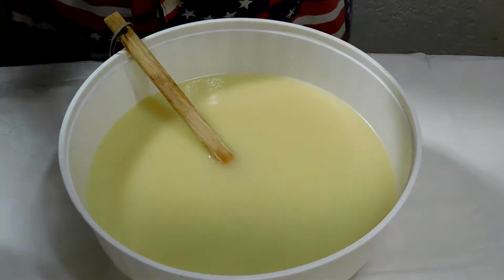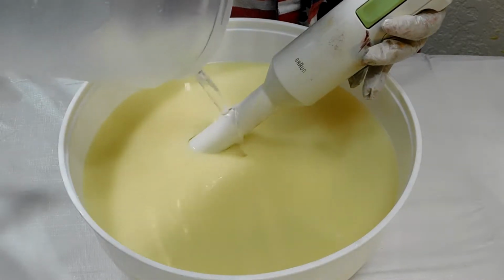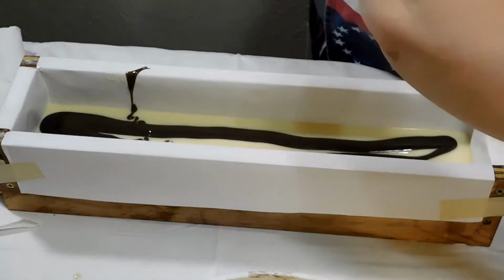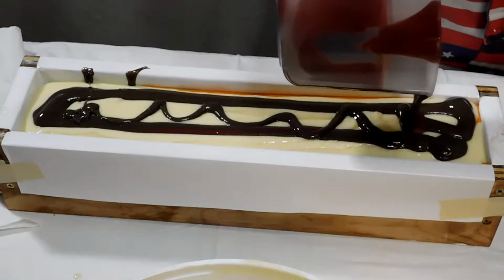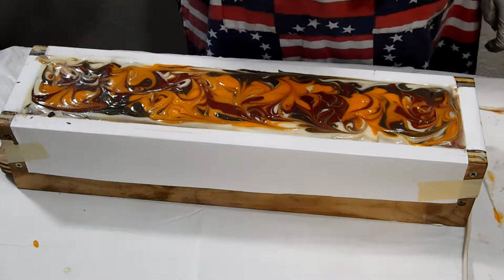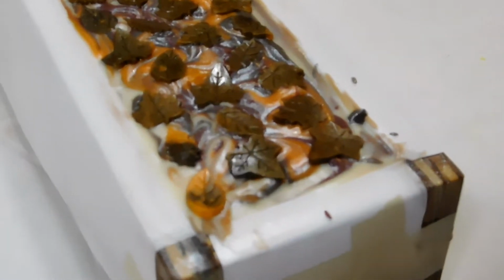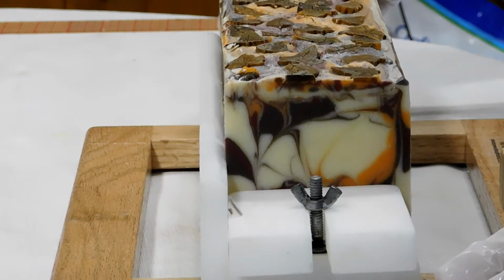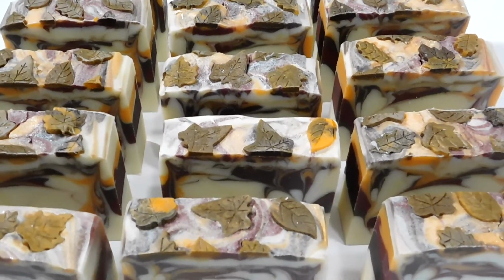Making Autumn Leaves Soap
Hi everyone, thank you for tuning in. Autumn Leaves is our first fall soap. We are making 3 fall themed soaps this year. Don't forget to check in next week for our 100 subscriber giveaway. We hope to have next soap video next Thursday, and our giveaway one next Wednesday.